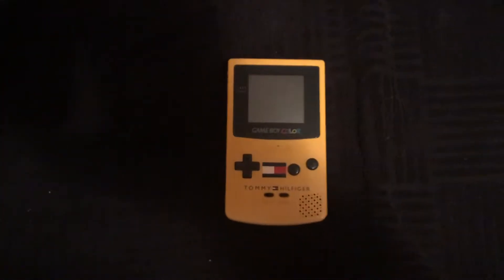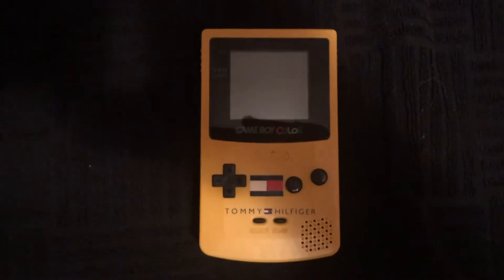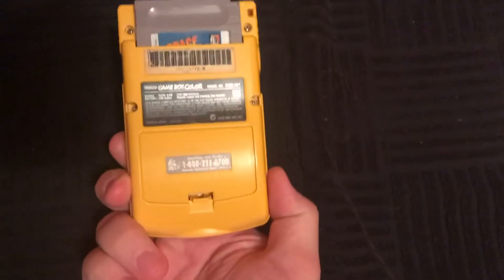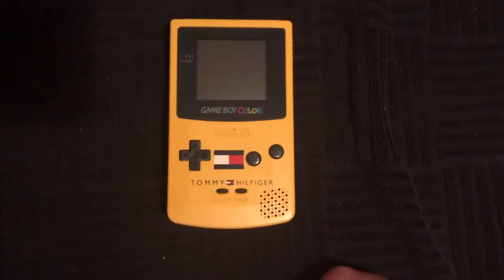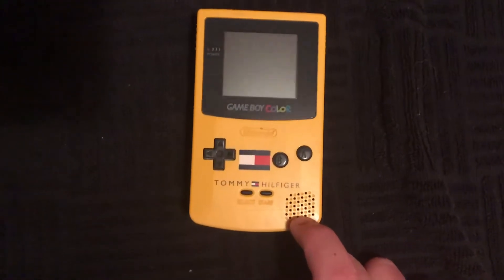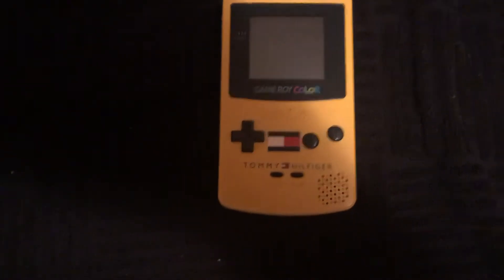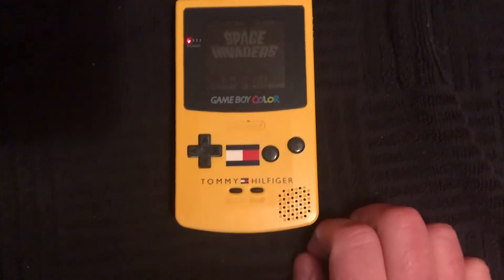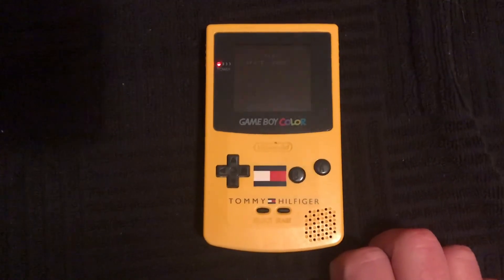HUGE Sunday Funday Gift 👾